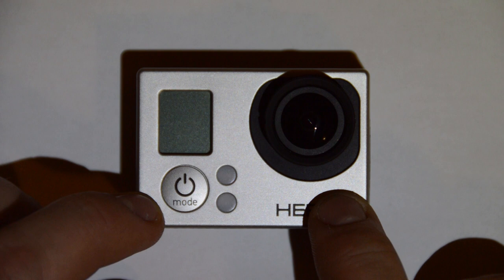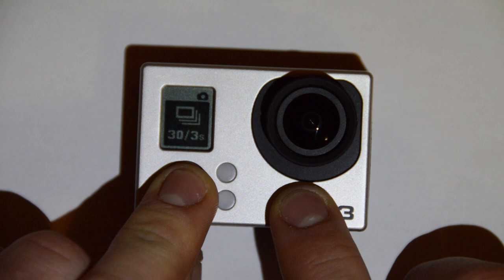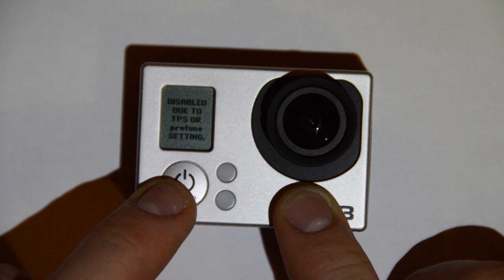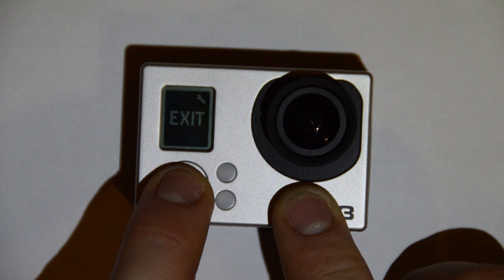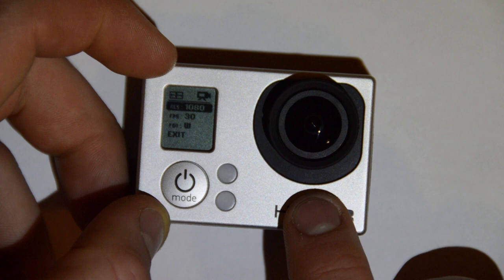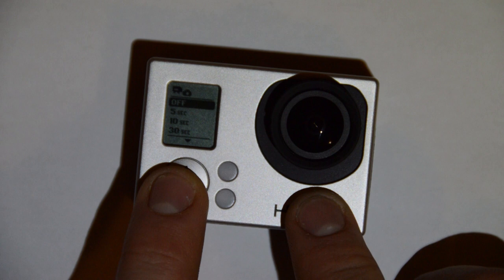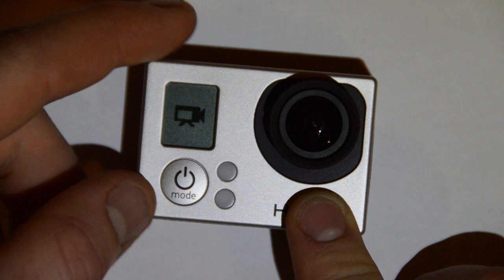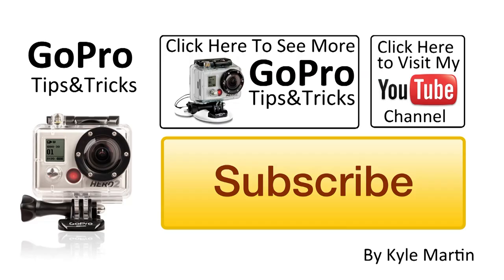Simultaneous Video and Photo: GoPro HERO3 Menu and camera setup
In this video I show how to enable the video and photo mode. This will have the camera automatically save a photo every certain amount of time while you are recording.